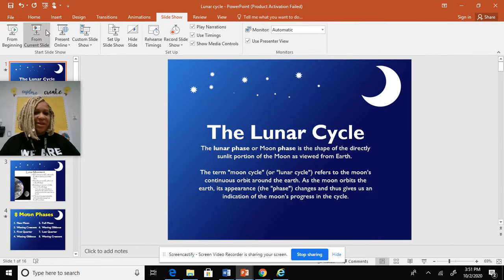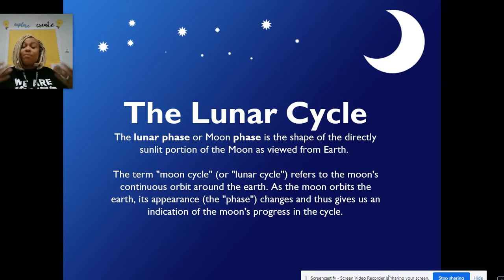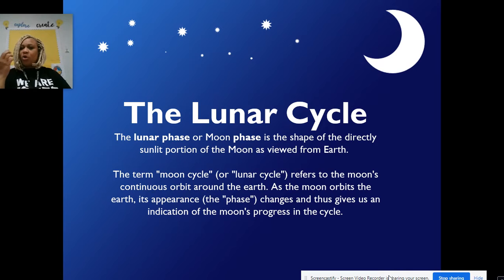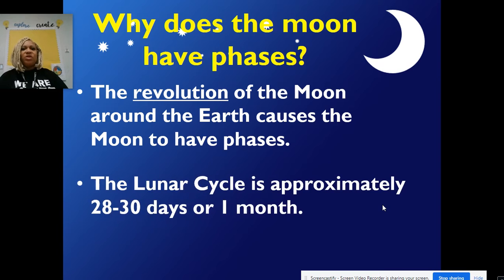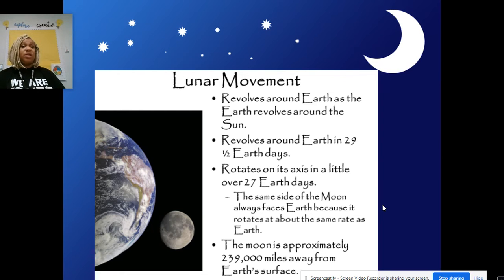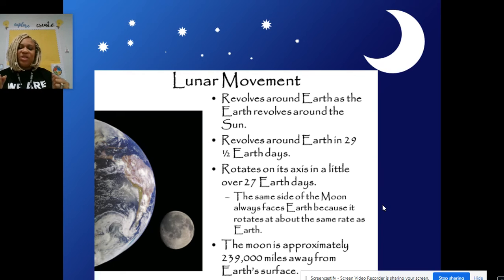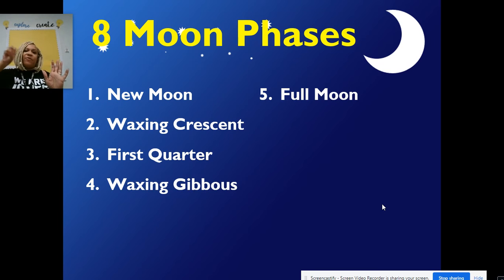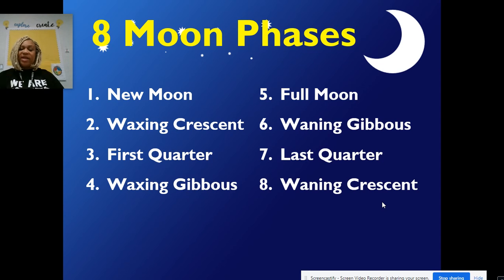Lunar Cycle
Mrs. Heim-Jones